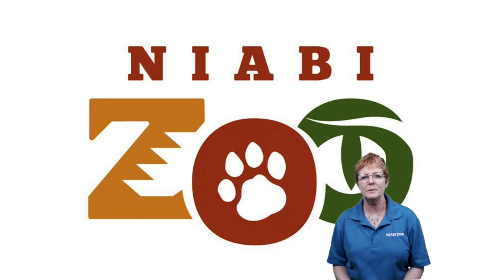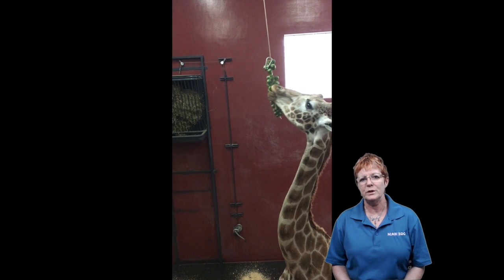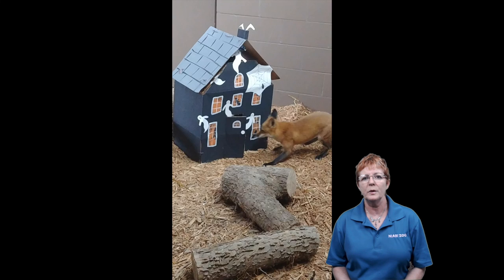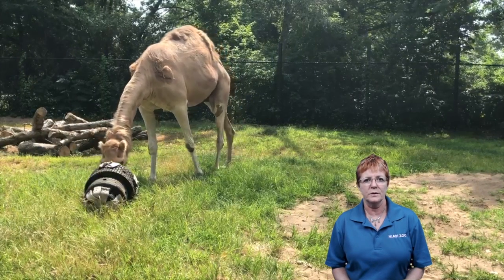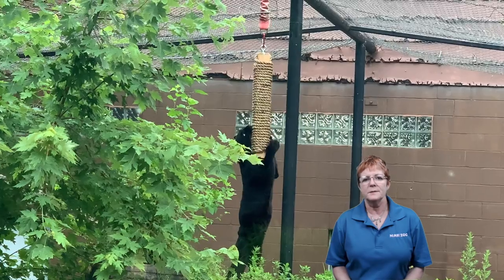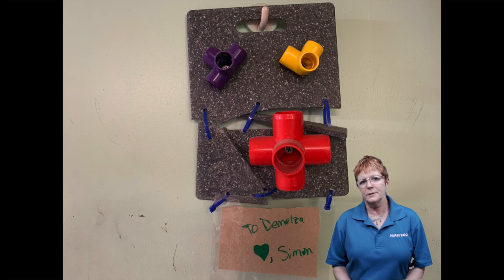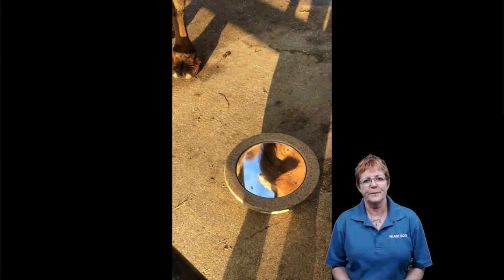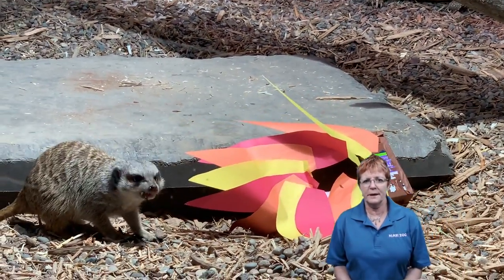Niabi Zoo - Enrichment Matters - Safety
In this "Enrichment Matters" segment, learn just some of the safety considerations we take into account when designing and providing enrichment for our animals.